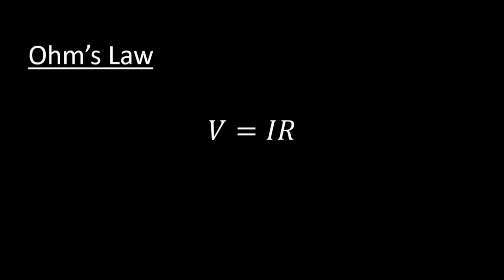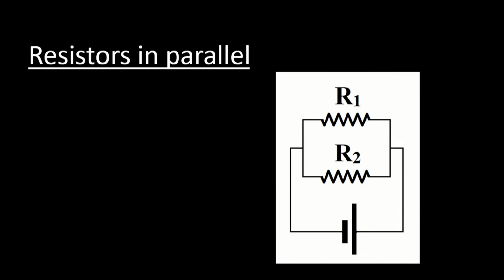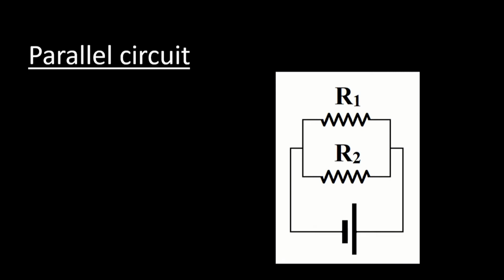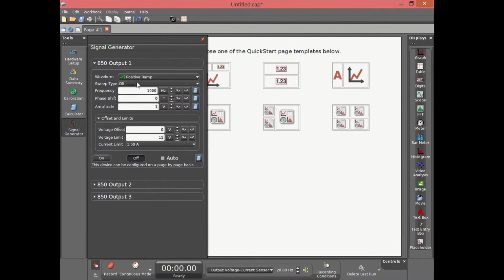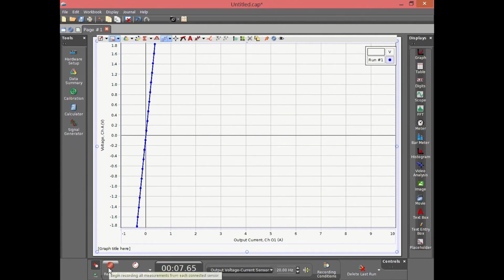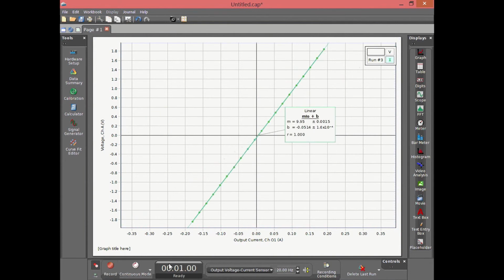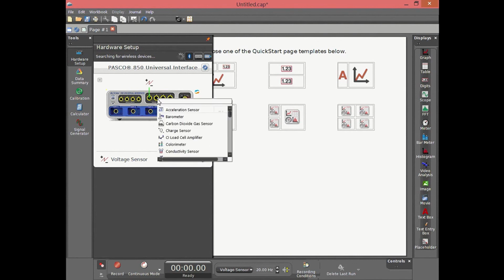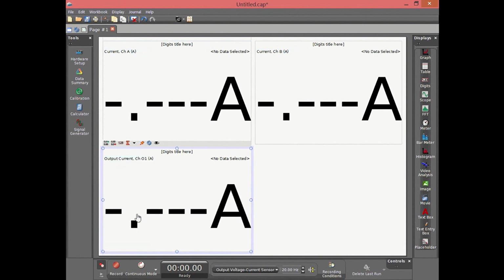Lab 3: Ohm's Law